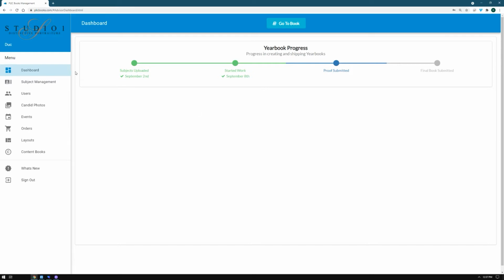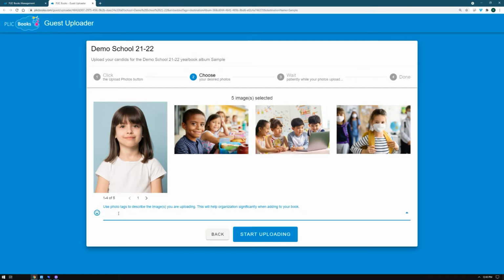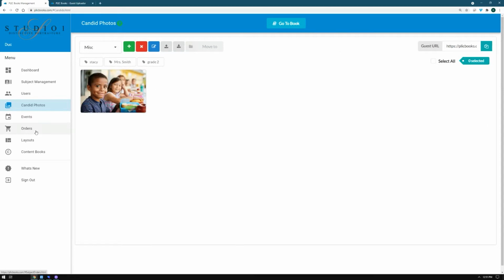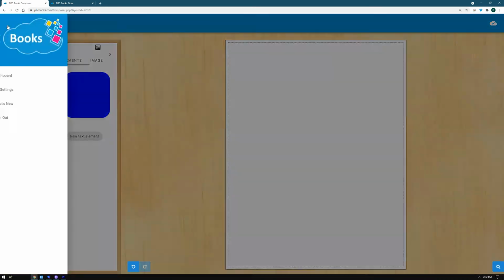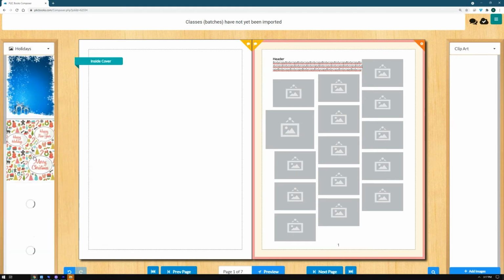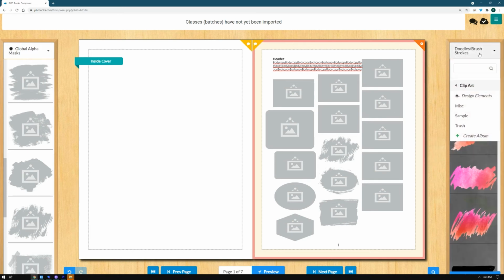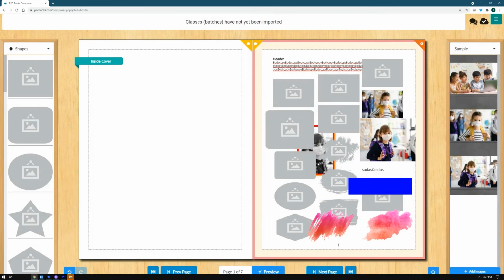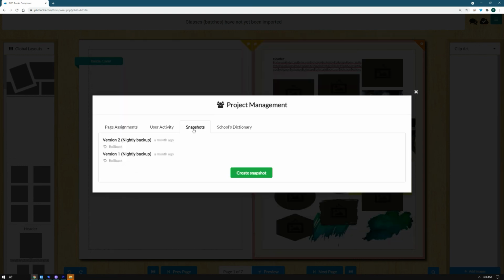PLICBooks Video 1